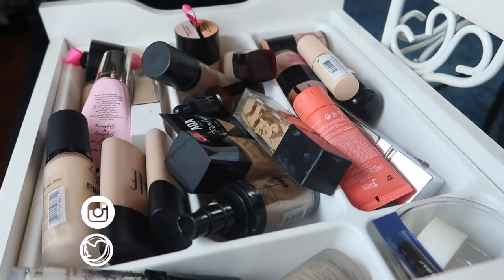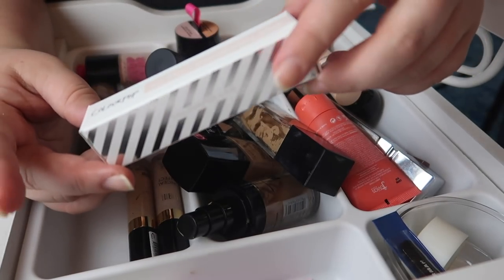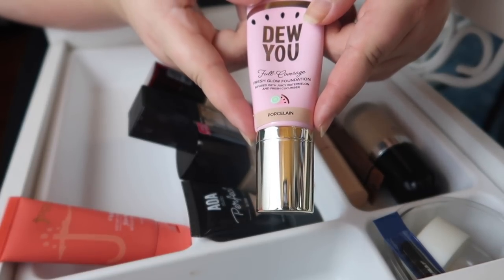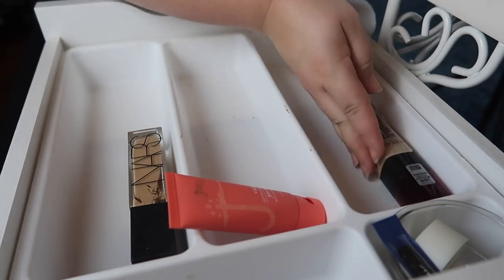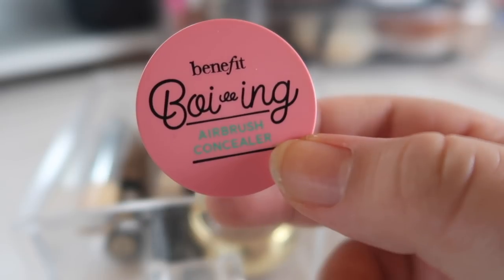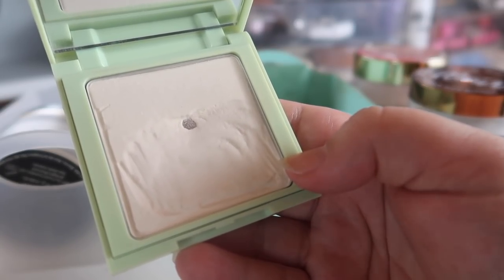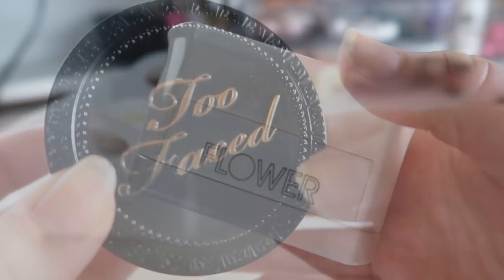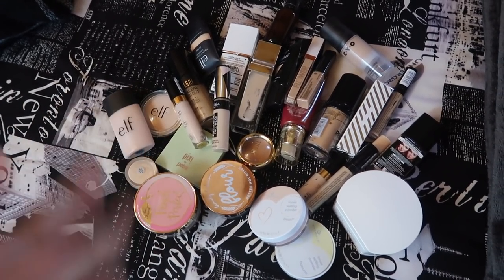50% GONE: Foundation, Concealer and Powder Declutter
WELCOME TO DECLUTTER WEEEEEK!
This video is the first of many declutter videos I will be posting over the next week- my aim was to declutter up to 50% of my collection- mainly anything I really don't like, and also rediscover what I have squirreled away in my collection~

Undertone: Warm/Yellow
Skin Tone: Light/Light Medium
Skin Type: Combination/Dry

♡ SOCIAL MEDIA ♡
❋Pintrest: @Monicaadrianna